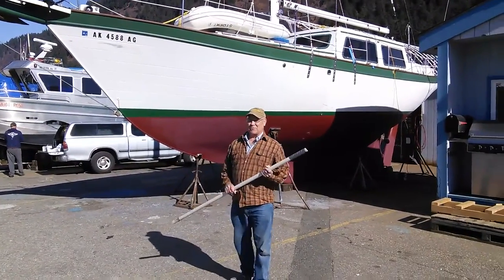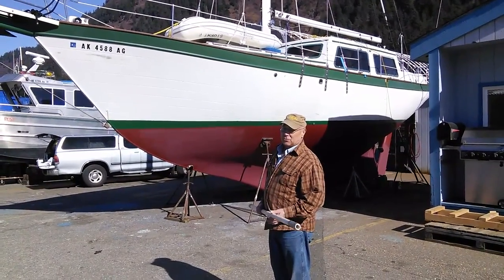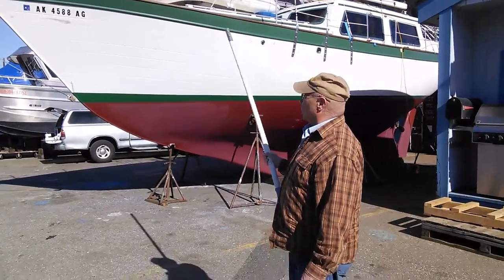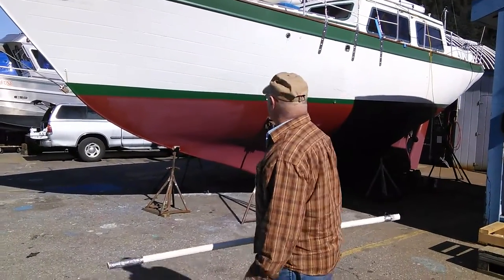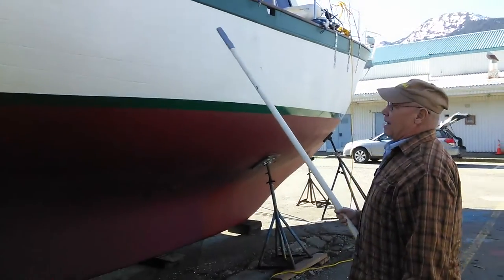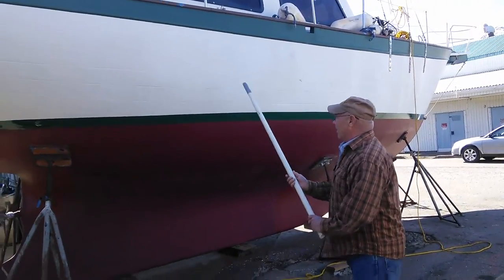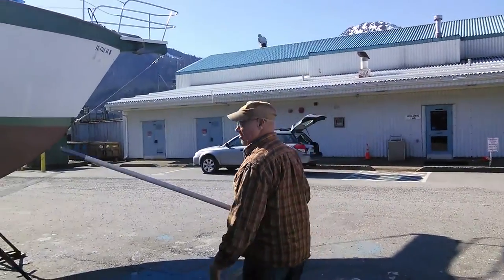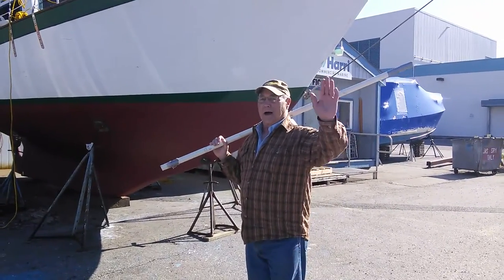OUT-OF-THE-WATER WALK AROUND OF "OSO NICE" A DOWNEASTER 41 SAILBOAT